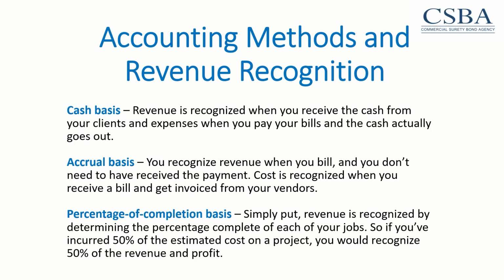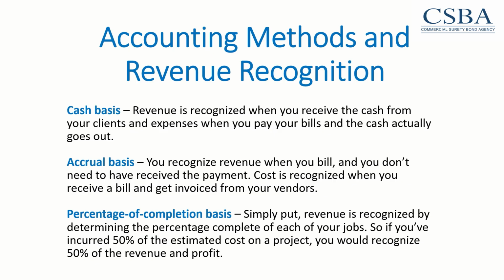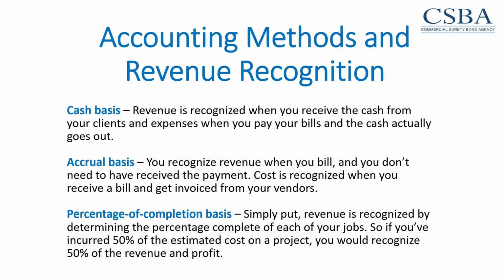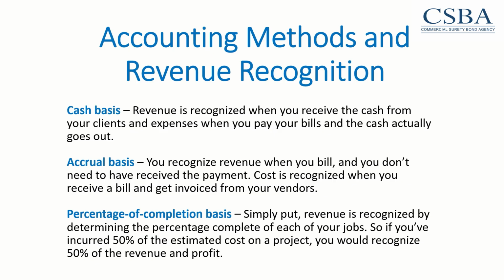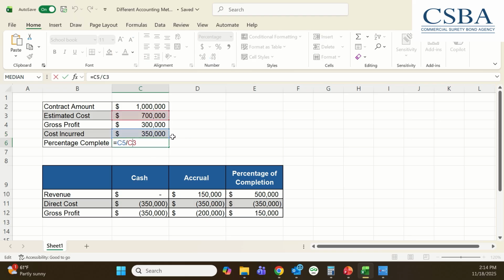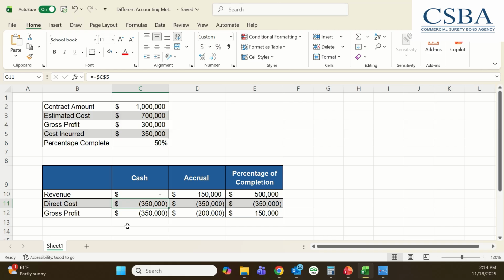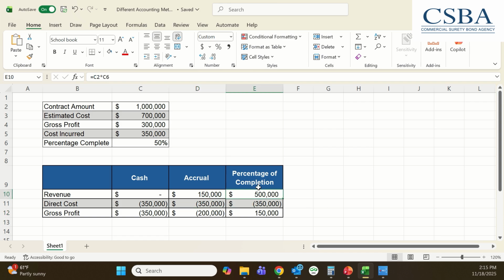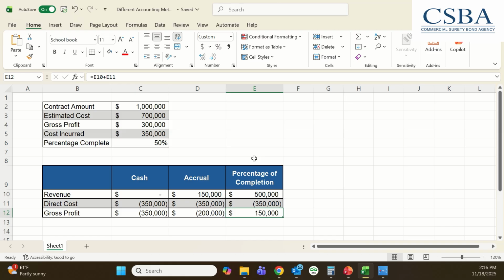Construction Accounting Methods: How to Maximize Your Bonding Capacity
In this video, Dan Huckabay, President of Commercial Surety Bond Agency (CSBA), explains the intricacies of construction accounting methods and how they impact your revenue recognition. The goal is to help contractors better understand their own businesses and communicate financial health accurately to secure the maximum bonding credit possible.

What you will learn in this video:

- The Limitations of Cash and Accrual Basis: Understand how timing issues in billing and payments can create distortions, sometimes making a profitable project look like a significant loss on paper.
- The Power of Percentage of Completion (POC): Discover why the POC method was developed to "smooth out" revenue recognition over time, providing a "true picture" of your profitability.
- Calculating Percentage of Completion: Learn the formula for POC—dividing costs incurred by the total estimated cost—to accurately reflect project progress.
- Surety Relationships: See why many surety companies prefer or require financials on a POC basis to provide more bonds and support your business growth.

Example Breakdown: Dan walks through a $1 million contract example to demonstrate how the same project can show a $350,000 loss under the Cash Method, a $200,000 loss under the Accrual Method, but a $150,000 profit under the Percentage of Completion method.

About CSBA: Our mission is to help contractors grow and build their businesses. We offer specialized resources to help you and your team set up accounting systems capable of generating financial reports on a percentage of completion basis.